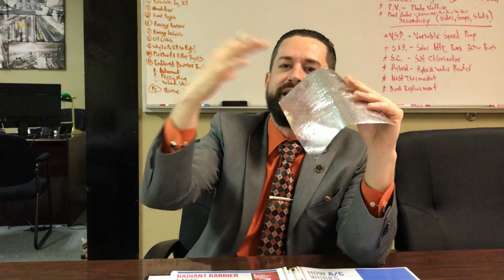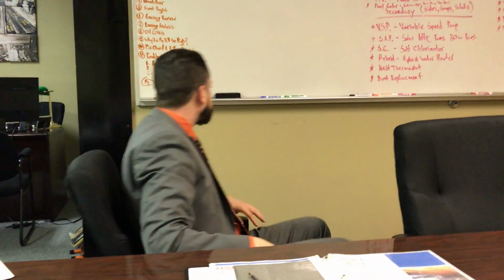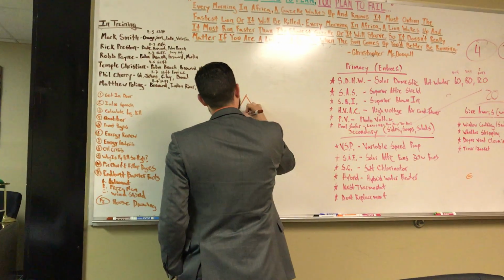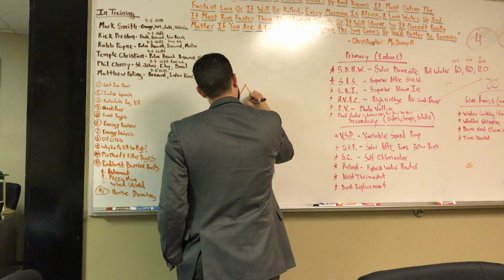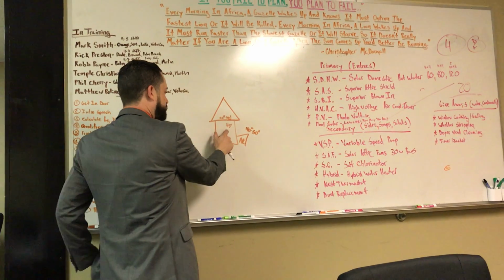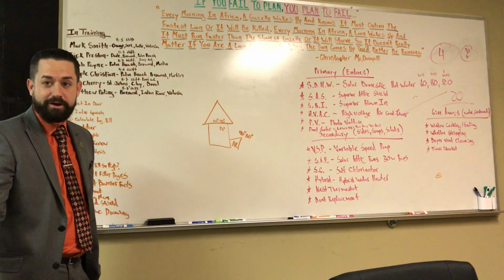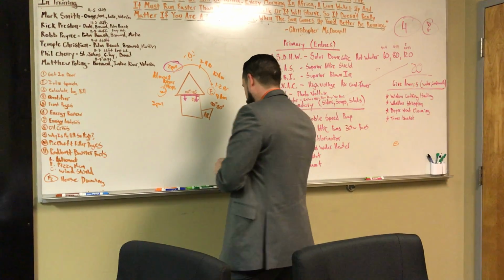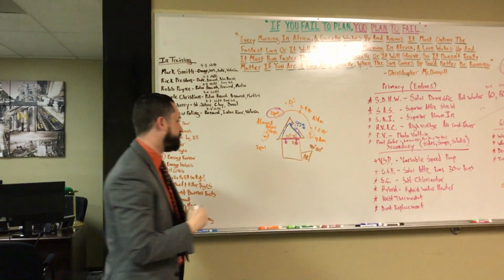3. Pie Chart, Radiant Barrier Facts, House Drawing